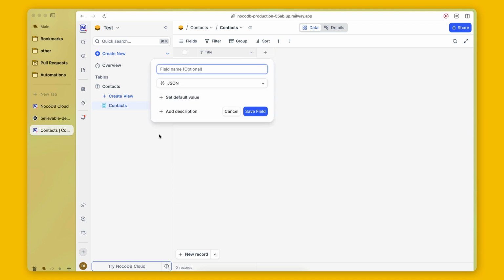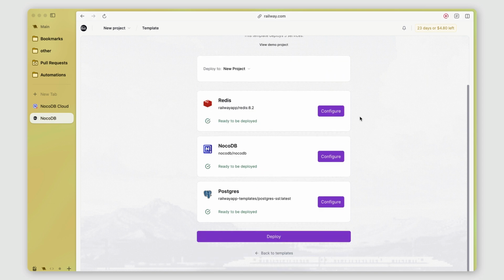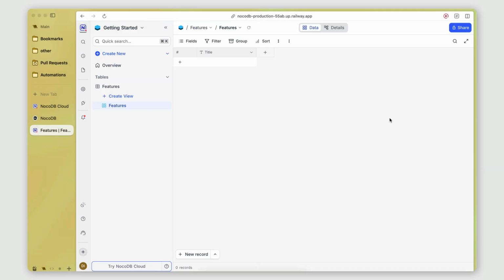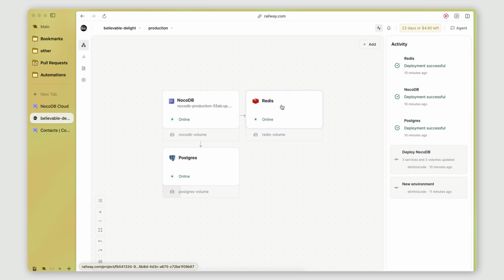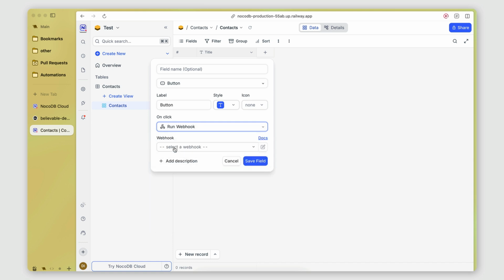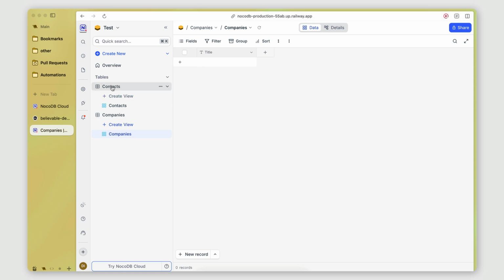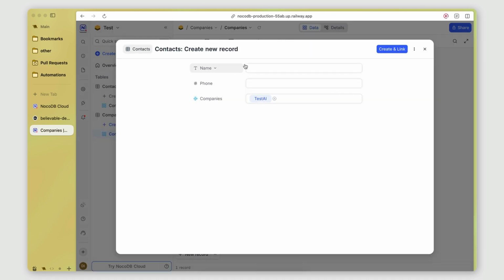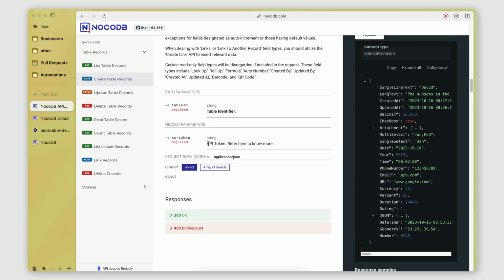How To Install NocoDB (Full Walkthrough)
In this video, I'll show you how to deploy NocoDB, a powerful, open-source Airtable alternative, completely free and without any technical skills required.

Using Railway's one-click deployment template, you'll have your own self-hosted database tool up and running in minutes, no server management needed.

What we cover:
- Deploying NocoDB on Railway using a pre-built template
- Overview of core features: tables, fields, , relations, views, filters and API integration.

Whether you're building internal tools, prototypes, or personal projects, NocoDB is a fantastic free alternative to Airtable.